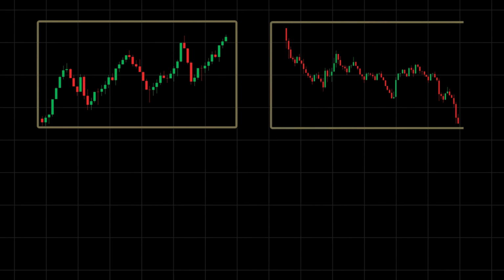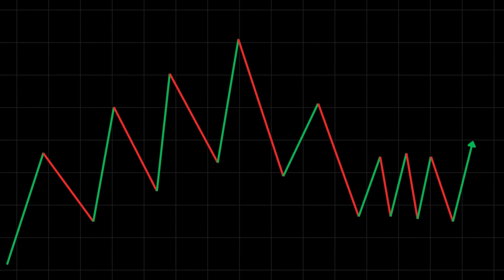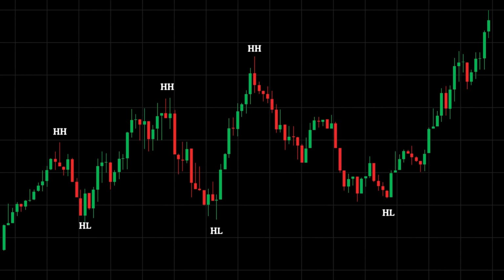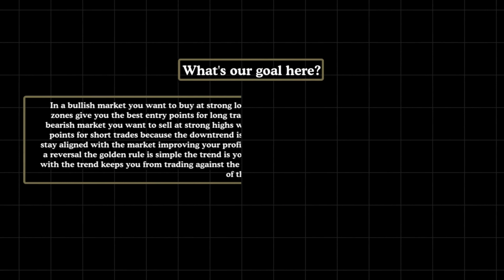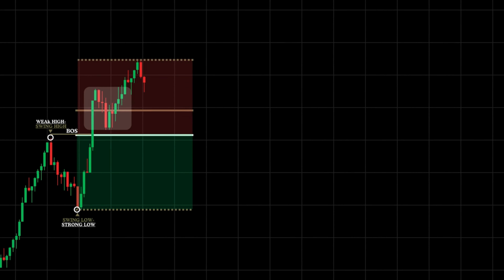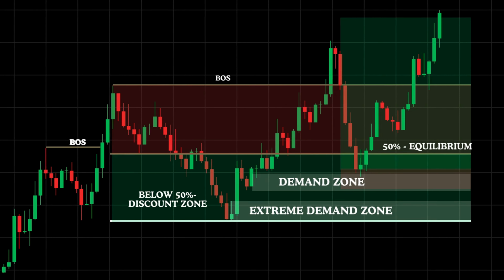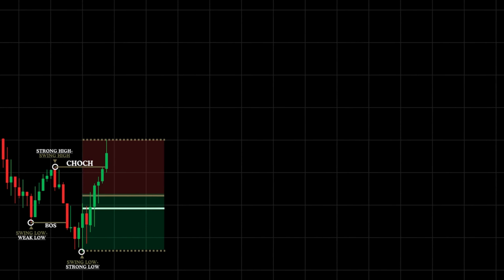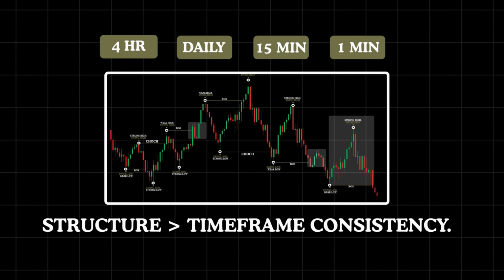Mapping Market Structure Will Never Be the Same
Master Market Structure for Market Direction — Step-by-Step (Real Chart Examples)
In this video, you’ll learn market structure end-to-end: how to spot strong trends, validate pullbacks, and read reversal signals. We’ll clearly differentiate BOS vs. CHOCH, map swing highs/lows, and show smart ways to manage evolving structure. Everything is demonstrated on real charts so you can trade with confidence, clarity, and precision. (Market structure trading strategy)